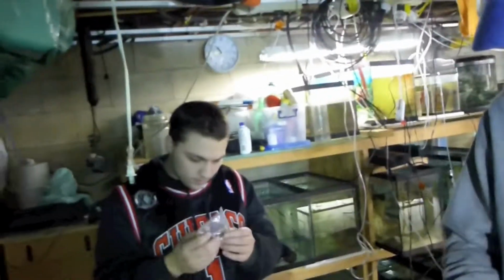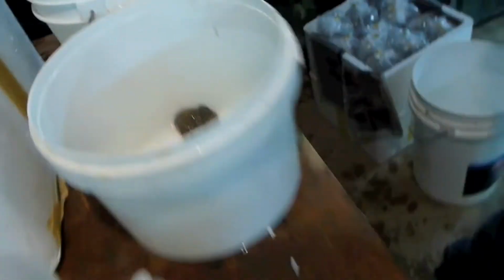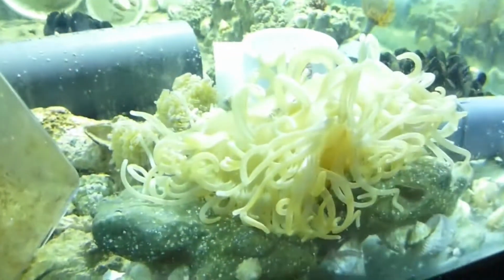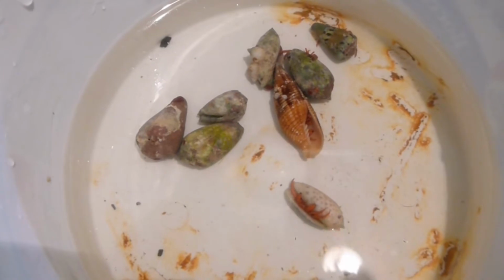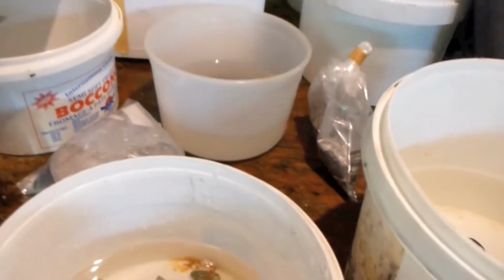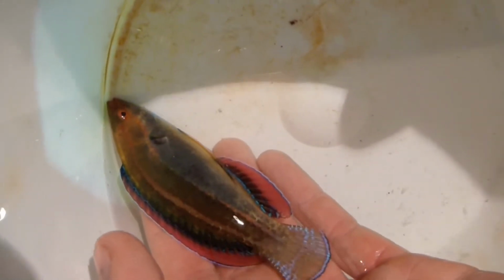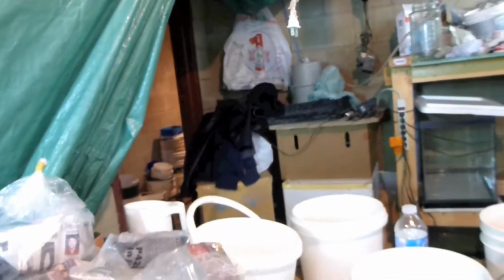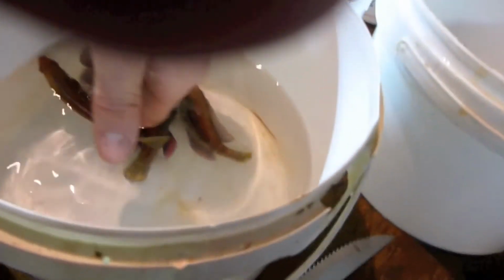# 1716 Fish with The Guys Part Three Carls Aquarium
Aaron puts the order away with a little help from his friends.